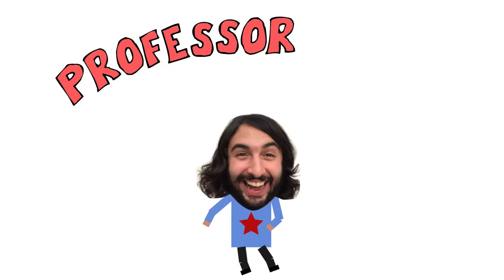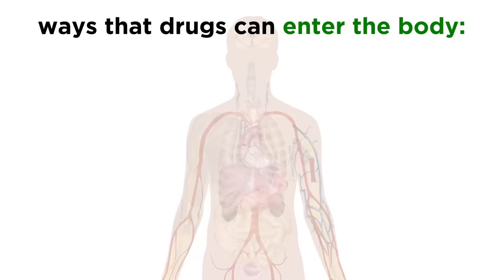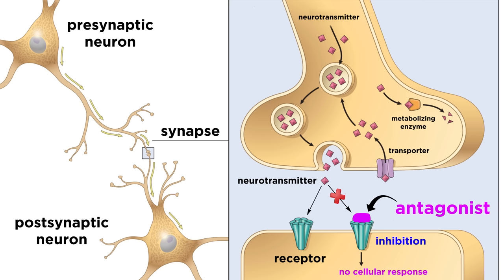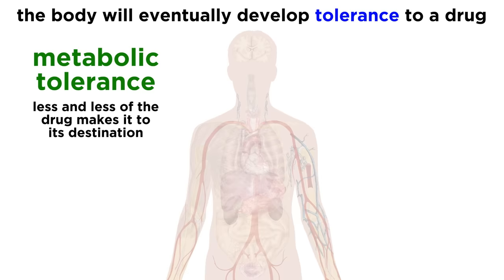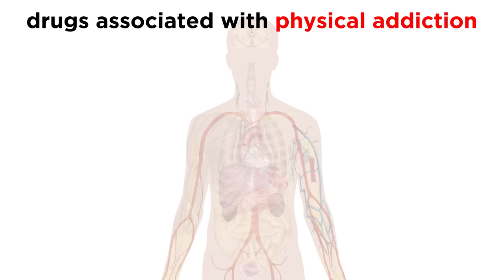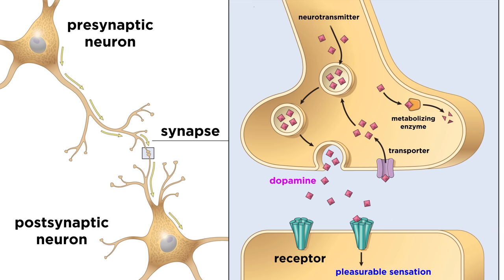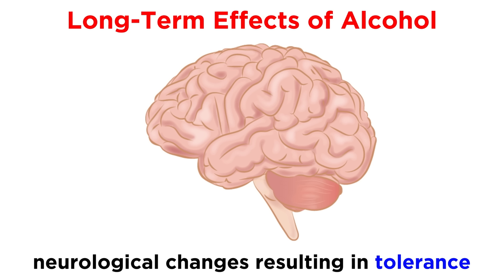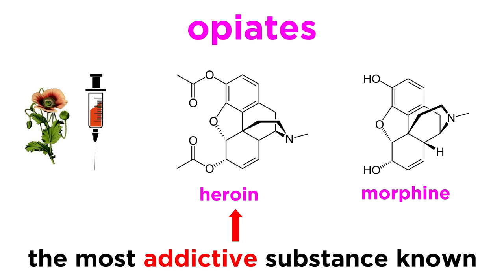Drug Addiction and the Brain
We are able to become physically dependent on a wide variety of substances, which results in what we call drug addiction. What does this look like from a neurophysiological standpoint? What does the drug-addicted brain look like? Let's take a look!